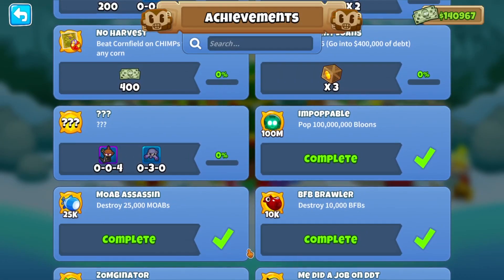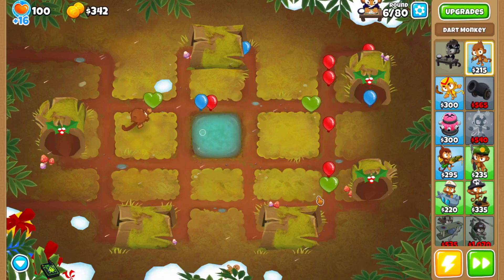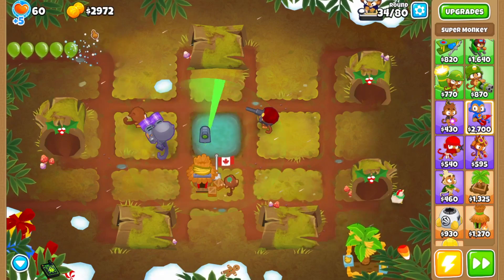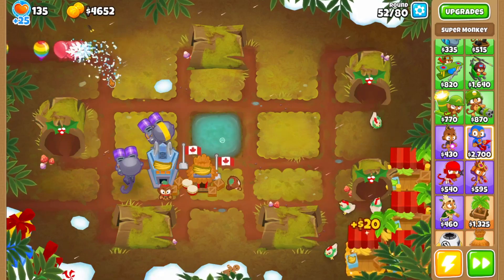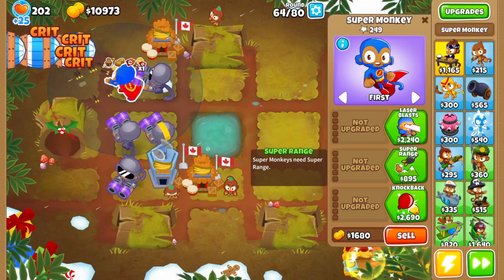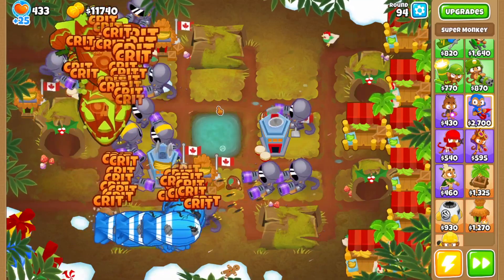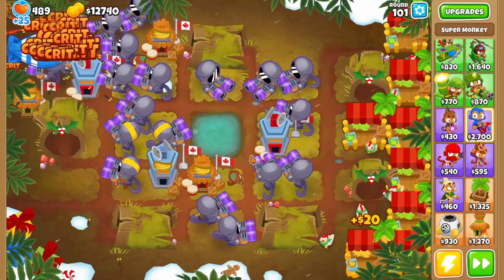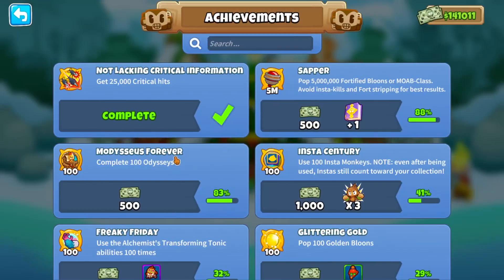How Fast Can I Get This CRIT Achievement In 1 Game? (Bloons TD 6)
How Fast Can I Get This CRIT Achievement In 1 Game? BTD6 / Bloons TD 6 - this hidden achievement was added in 29.0 and requires you to get 25,000 critical hits! So as tradition I decided to see how fast I could get this achievement in 1 game.